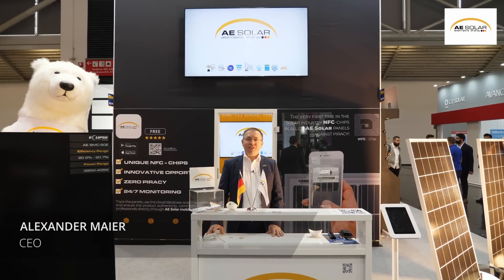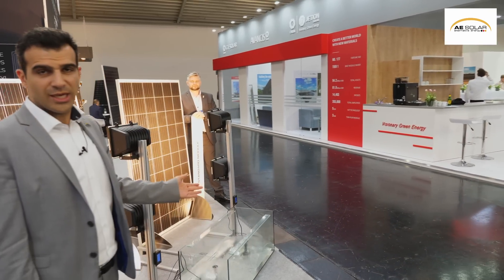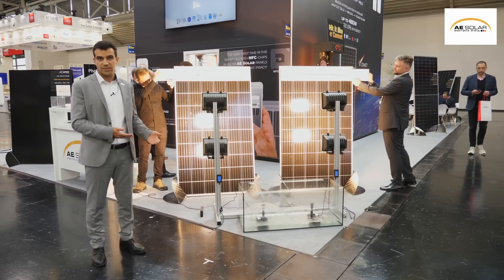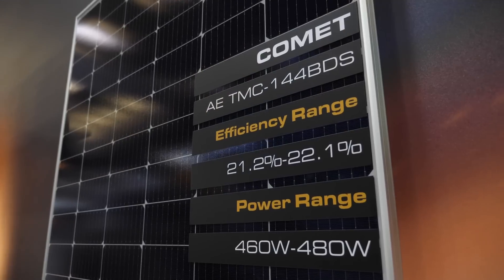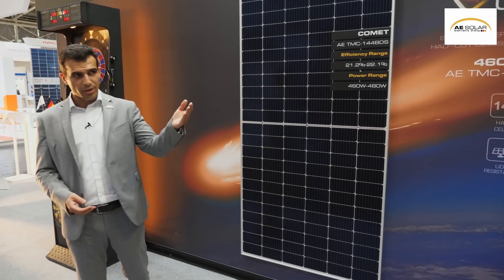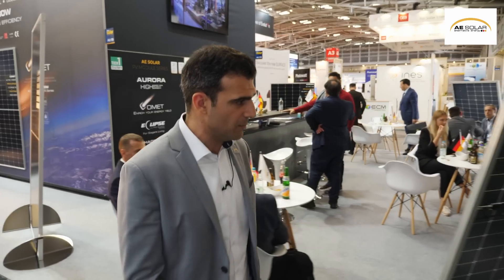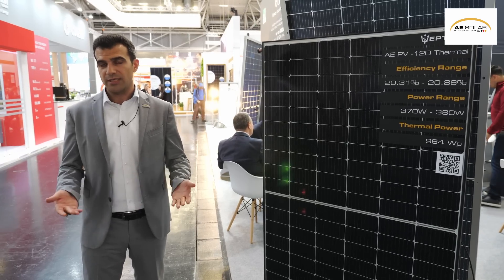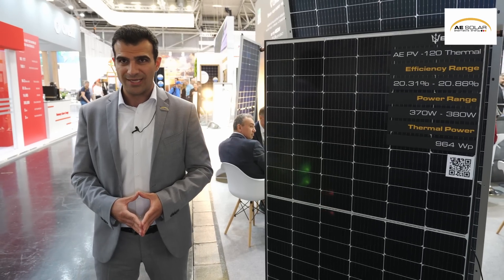Intersolar/EES Europe Innovation Review SSDC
First time in Munich, Intersolar, we have presented together our distinguished products:
𝐀𝐮𝐫𝐨𝐫𝐚 (𝘂𝗽 𝘁𝗼 𝟲𝟳𝟬𝗪 𝗽𝗼𝘄𝗲𝗿 𝗿𝗮𝗻𝗴𝗲)
𝐂𝐨𝐦𝐞𝐭 (𝘂𝗽 𝘁𝗼 𝟮𝟮,𝟮% 𝗲𝗳𝗳𝗶𝗰𝗶𝗲𝗻𝗰𝘆 𝗿𝗮𝗻𝗴𝗲)
𝐍𝐞𝐩𝐭𝐮𝐧𝐞 (𝐏𝐕 𝟑𝟕𝟎𝐖 - 𝟑𝟖𝟎𝐖, 𝐓𝐡𝐞𝐫𝐦𝐚𝐥 𝟗𝟔𝟒𝐖)
𝐍𝐅𝐂 𝐂𝐡𝐢𝐩𝐬.
– Top-selling Aurora series and silicon Heterojunction PV module - Comet will make you think about new solar energy projects.
– Our NFC Chips ensure that partners and customers will receive the original product quality, warranty and guarantee. Award-winning NFC chips remain the leading innovation introduced by AE Solar.
– Neptune - PVT modules produce two types of energy from the sun's radiation: Electricity and heat, AE Solar's solution against the gas crisis.